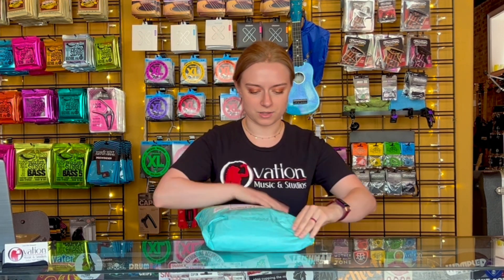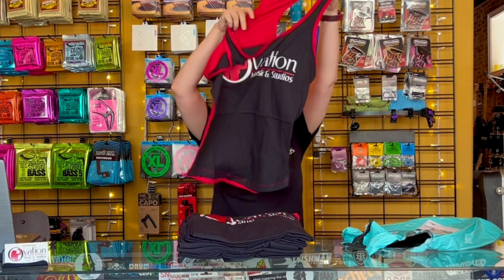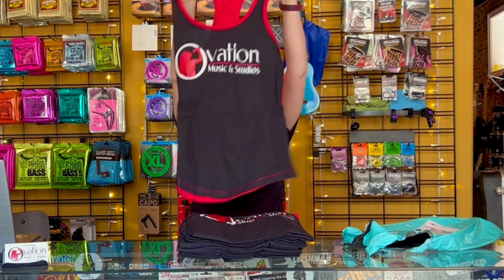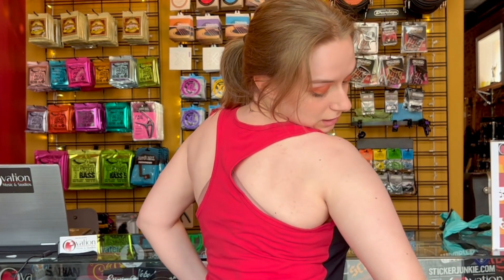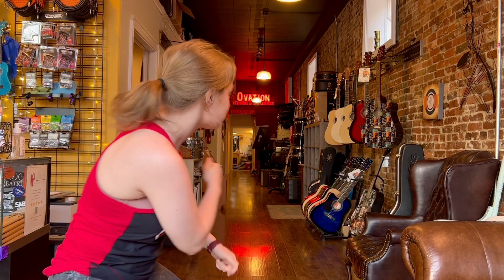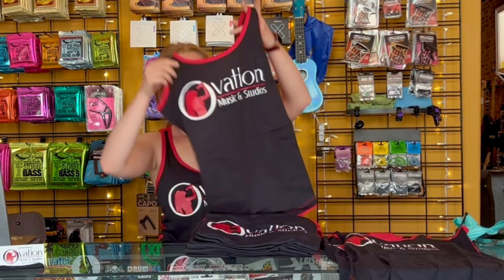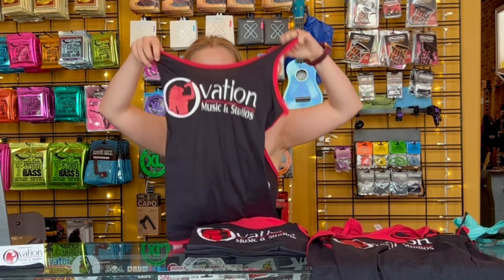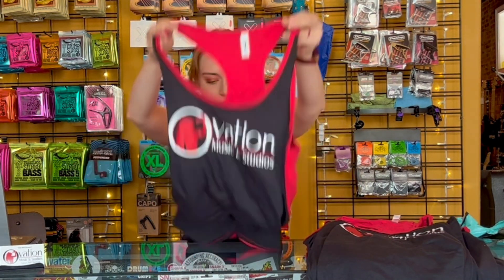Tank Top Unboxing!